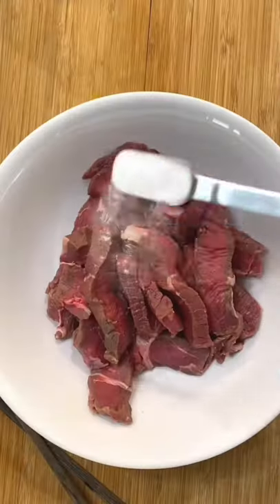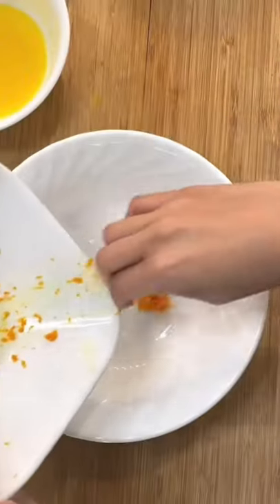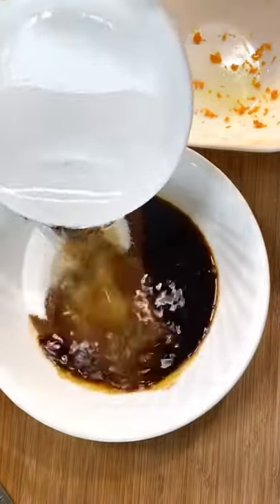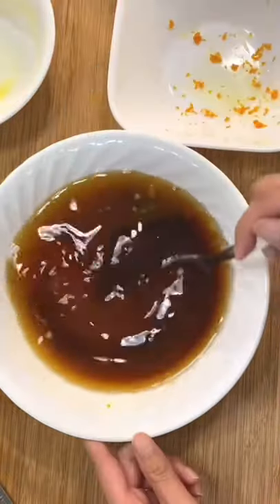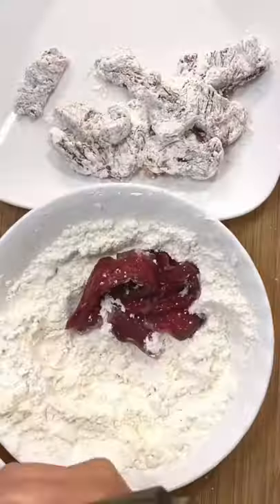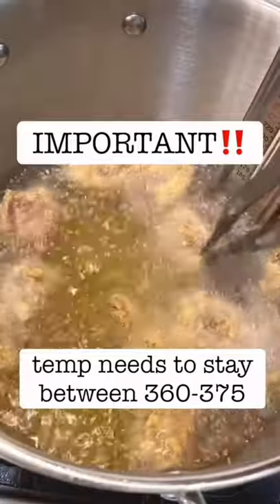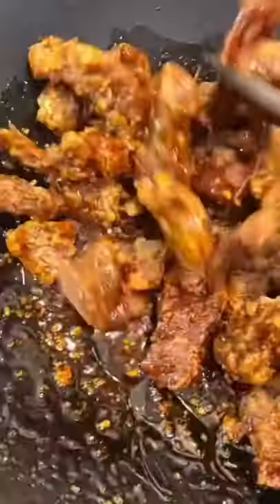Amazing Crispy Orange Beef or Chicken